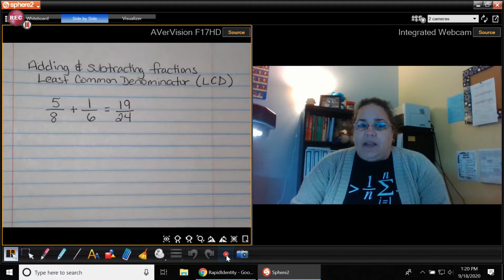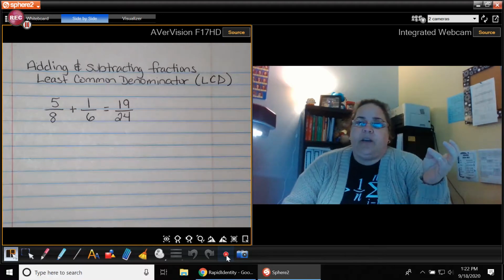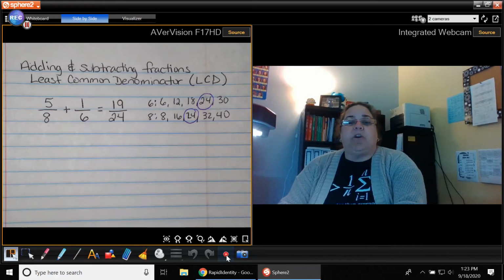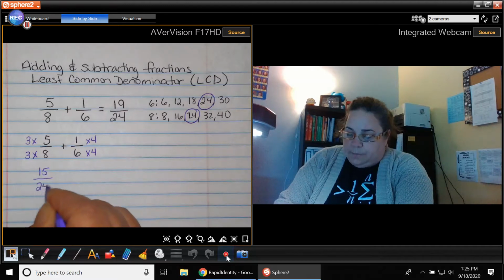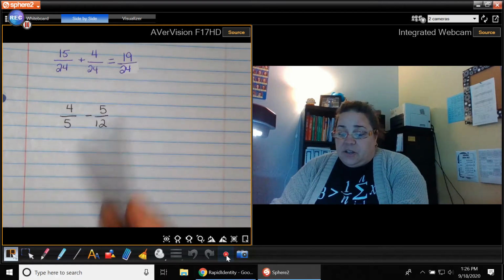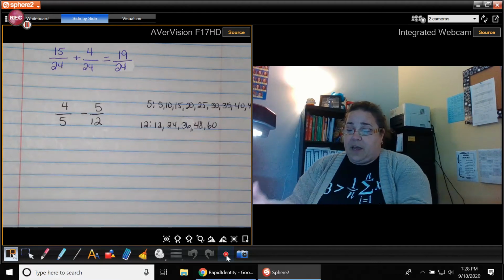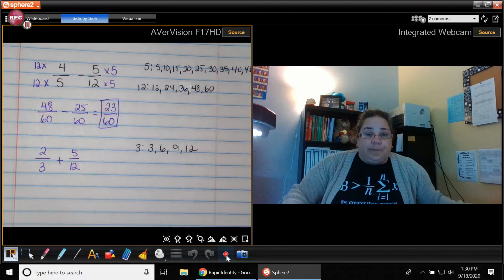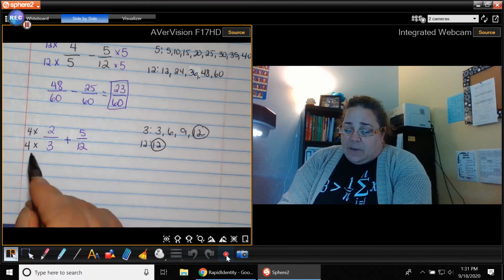Adding & Subtracting Fractions